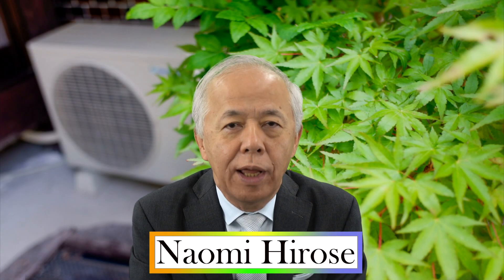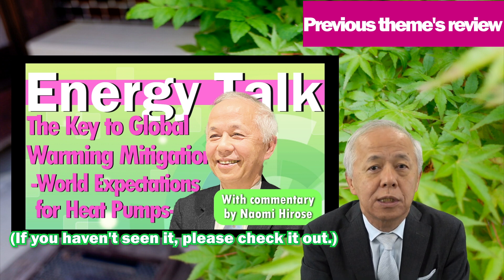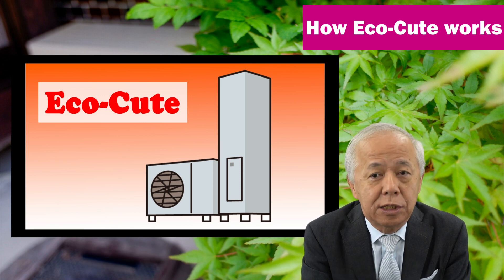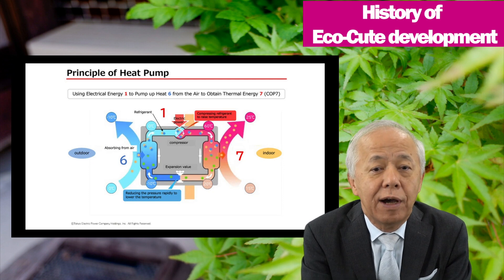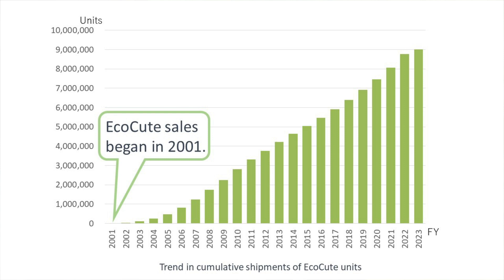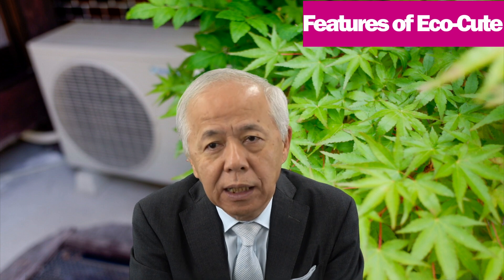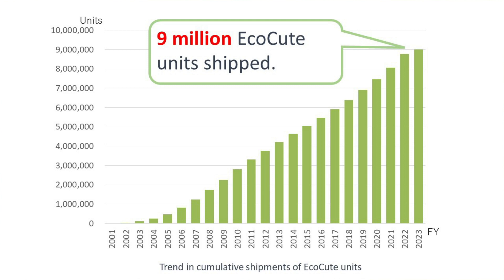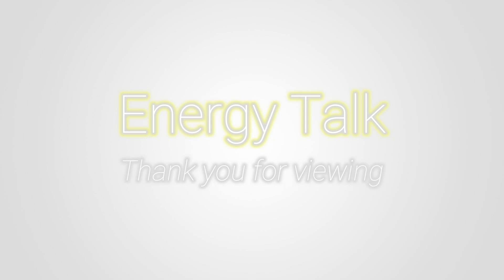Energy Talk #17 The Trump Card for Decarbonization - EcoCute１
We would like to share the current energy situation surrounding Japan. "Stay curious about Energy!"